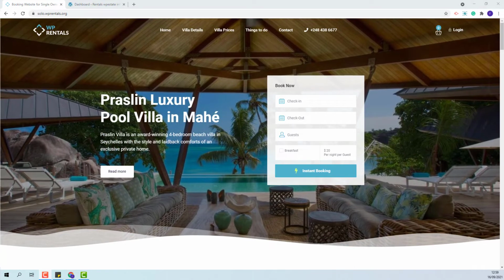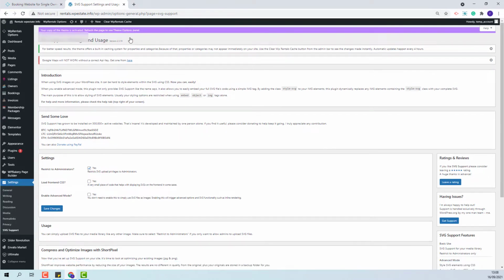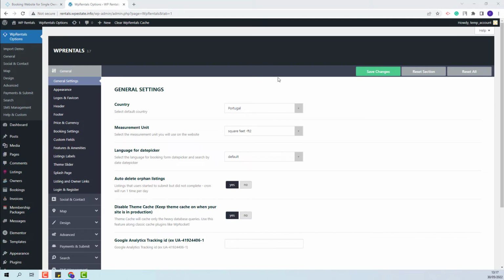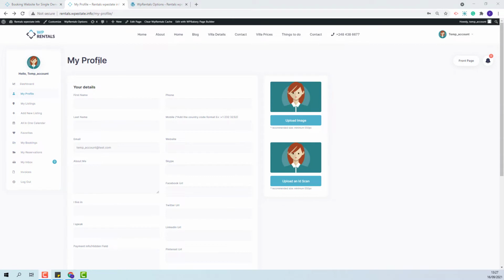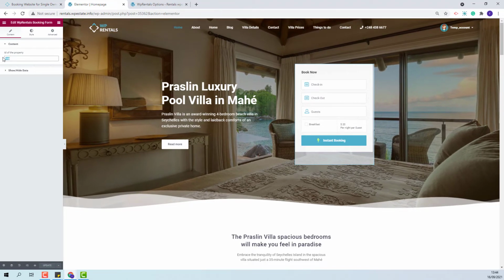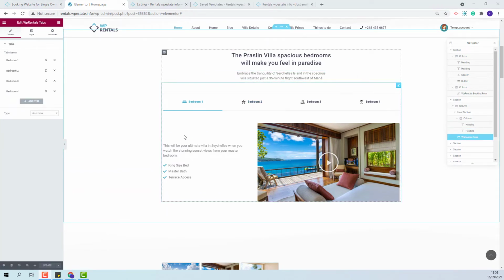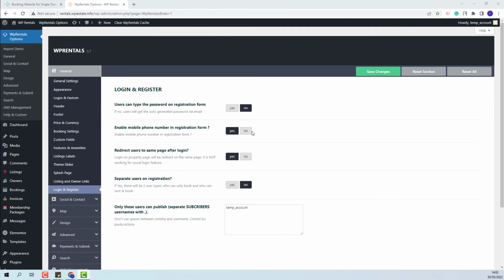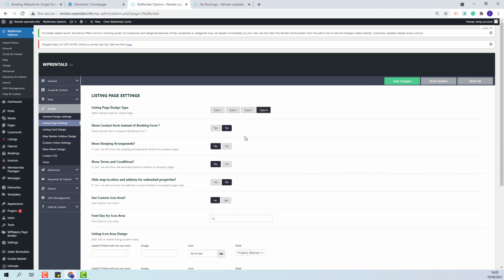How to use WP Rentals demo to create a single owner holiday rental website (updated for version 3.7)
In this video you will learn how to import and edit the SOLO demo to easily create a holiday rentals website as a single owner.